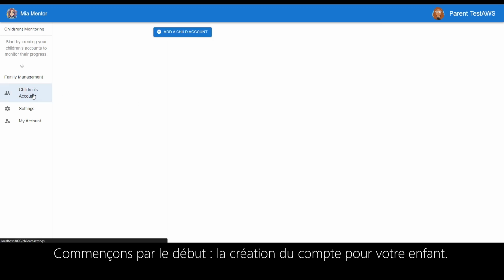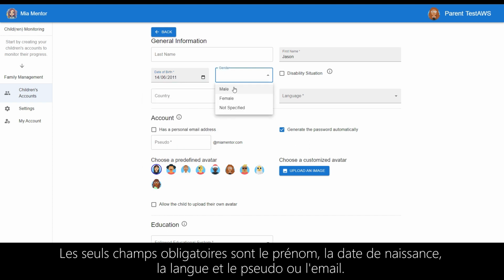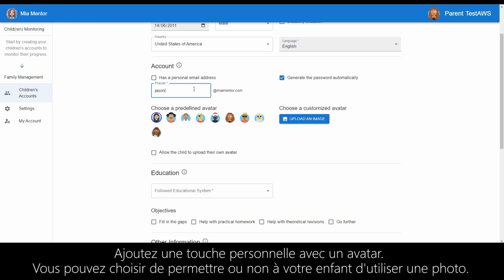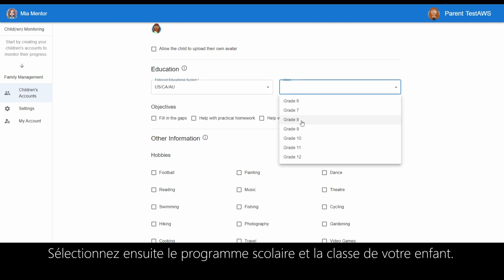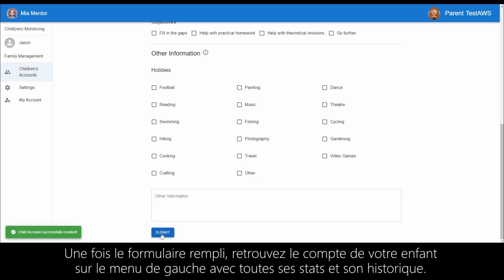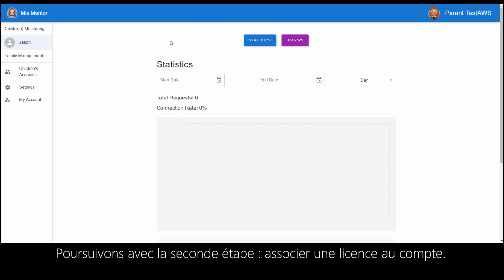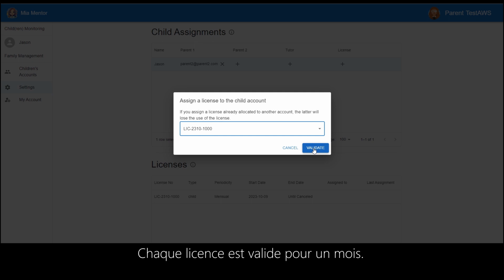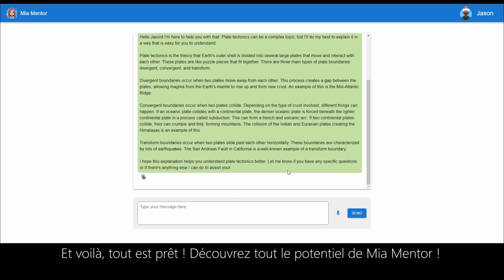Getting Started with Mia Mentor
Welcome to our official guide on how to set up Mia Mentor for your child's success.
Dive into this step-by-step tutorial and unlock the full potential of this innovative AI mentorship tool.
Whether it's creating an account, associating a license, or customizing settings, we've got you covered!